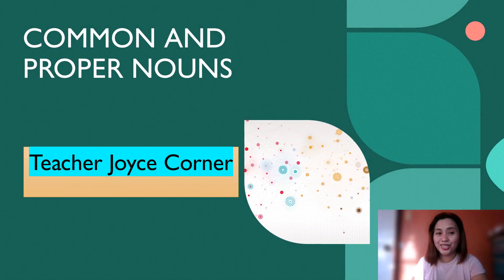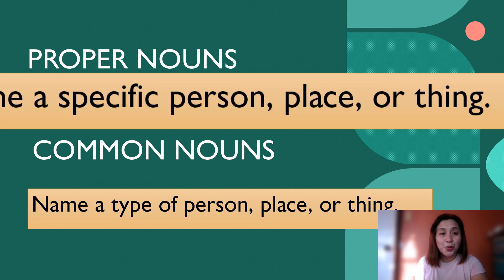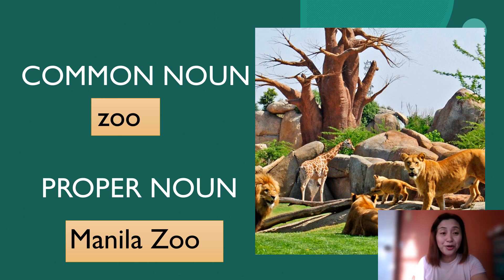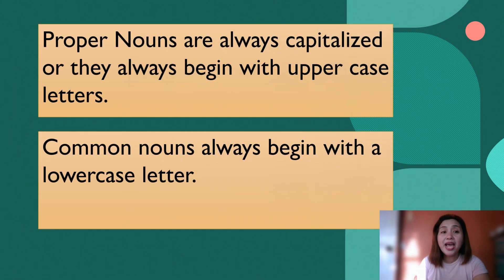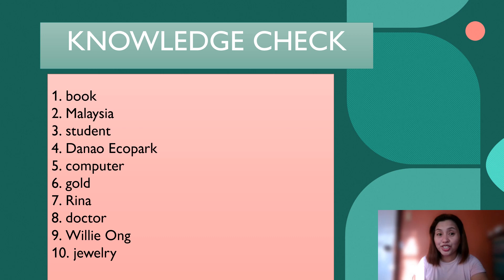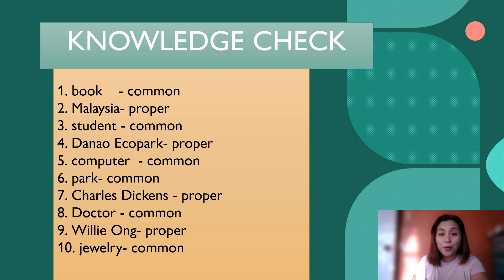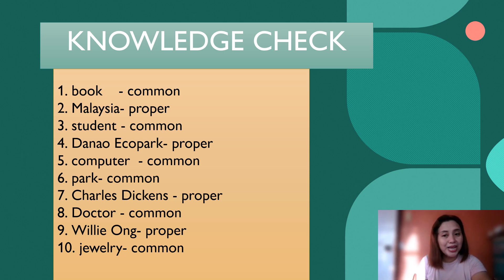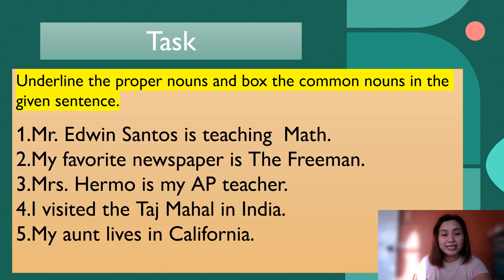Common and Proper Noun by Teacher Joyce Corner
Common and Proper Nouns
a short review on the basic types of NOUNS